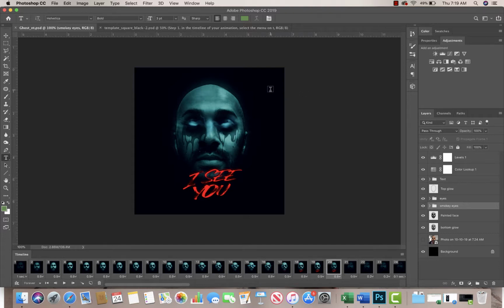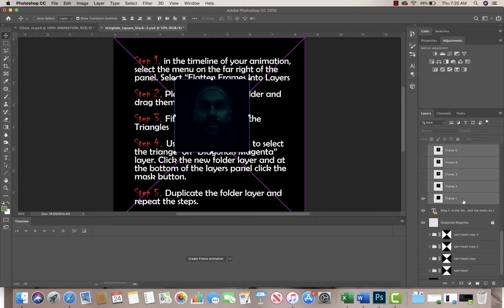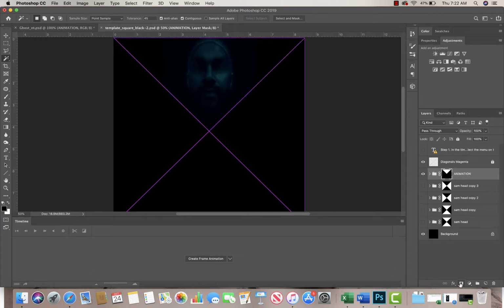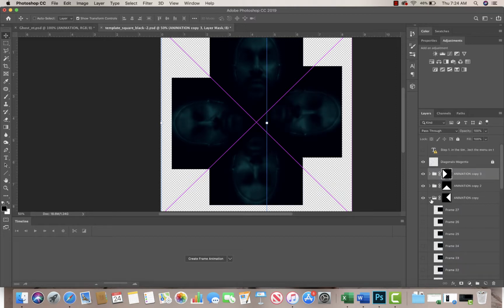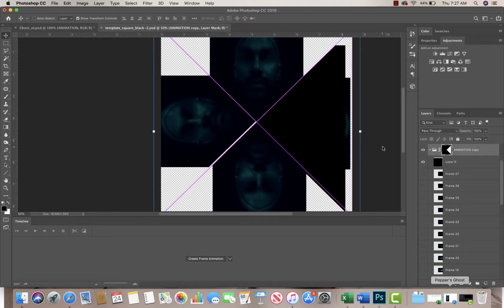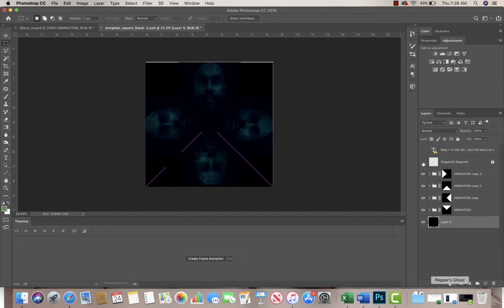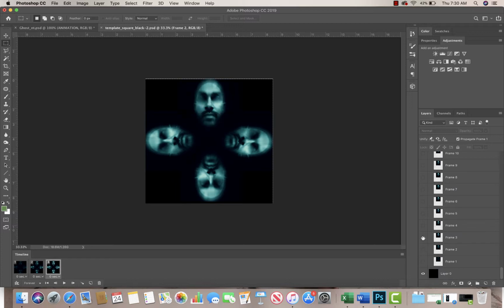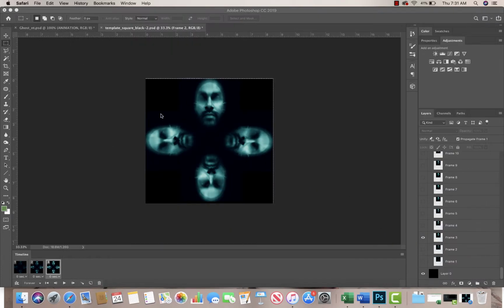PeppersGhost_final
Adding the multiple images to your triangle background